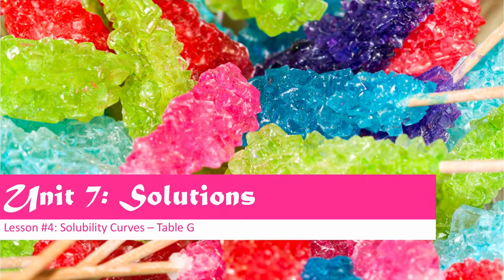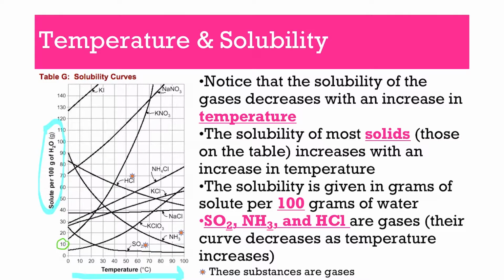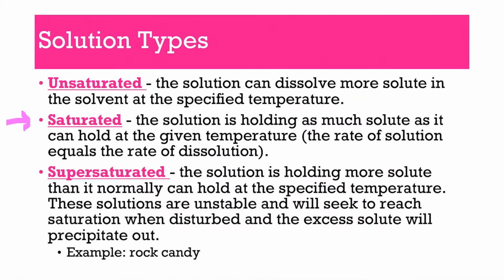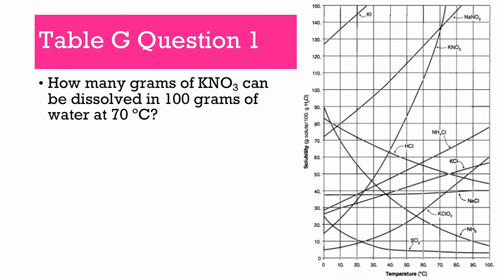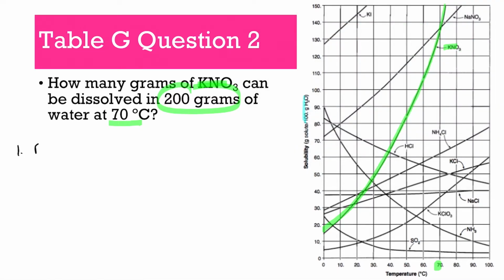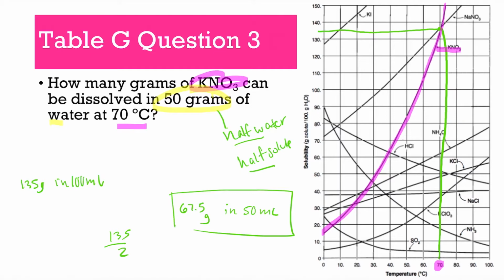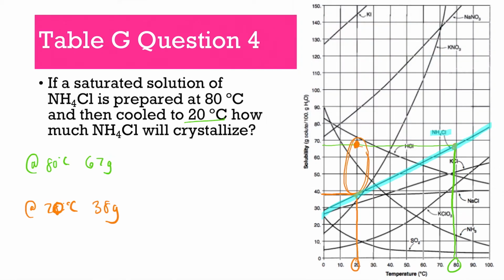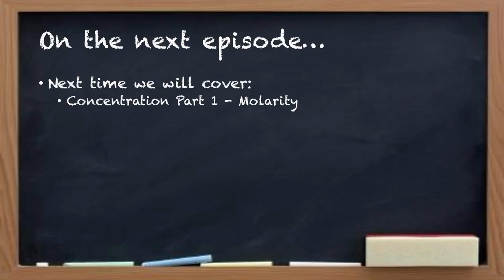U7L4 - Solubility Curves - Table G